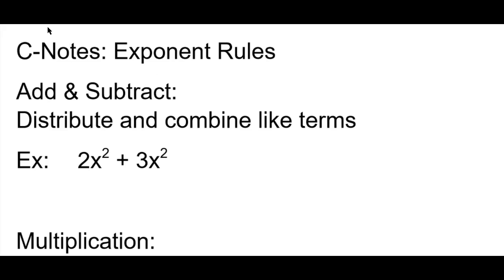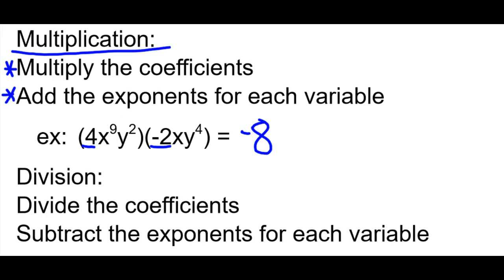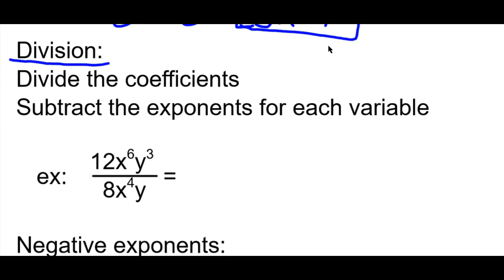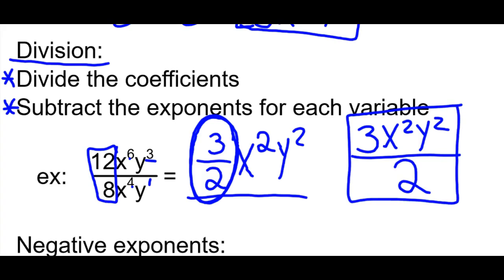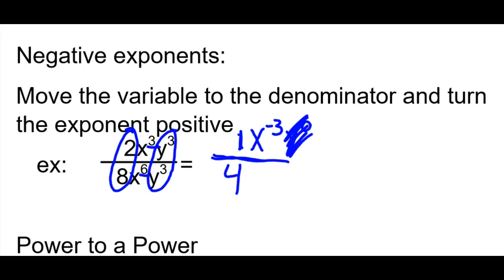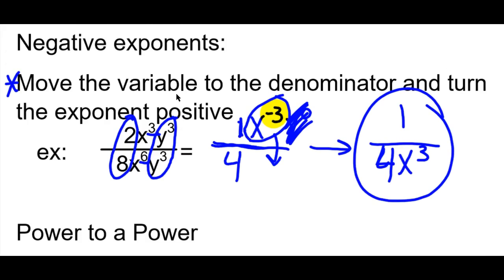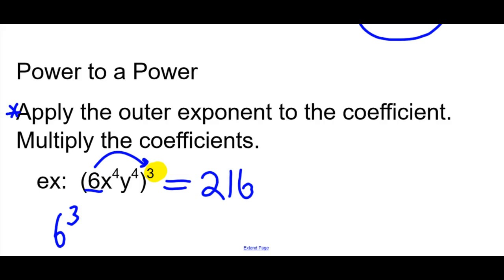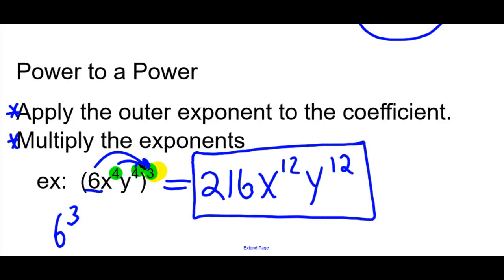Exponent Rules Notes